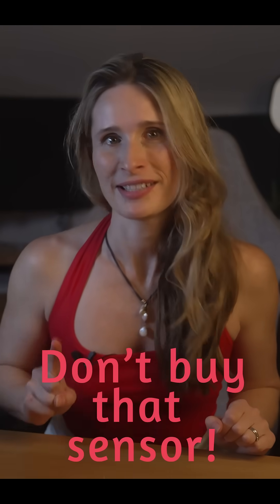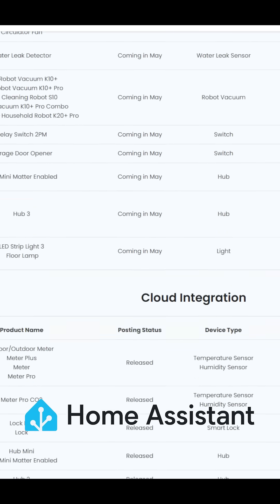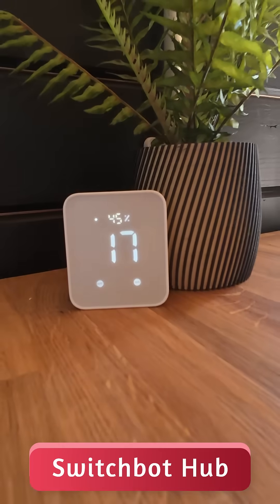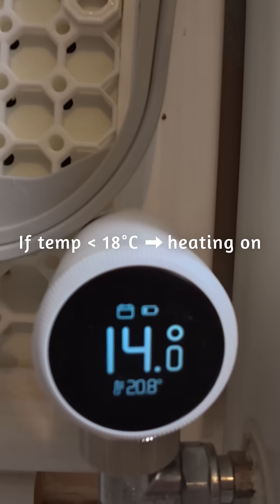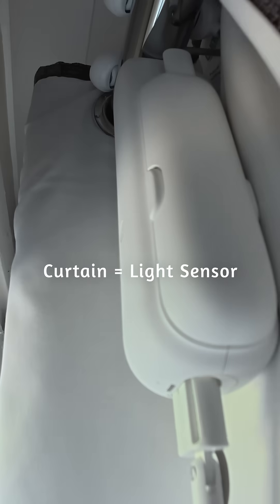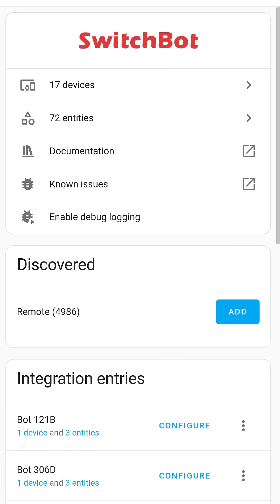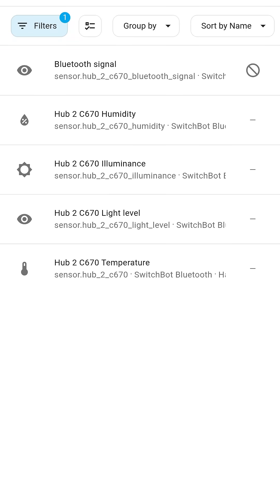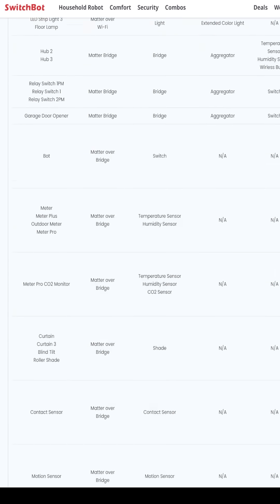Hidden Powers in Your Smart Devices: Switchbot Home Assistant upgrade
Before you buy that smart home sensor, make sure you don't have it already hidden in your device! Find out how you can benefit from Switchbot's improved integration with Home Assistant.

••• Follow me on your favourite Social Media!•••